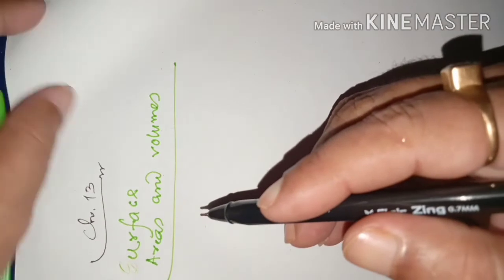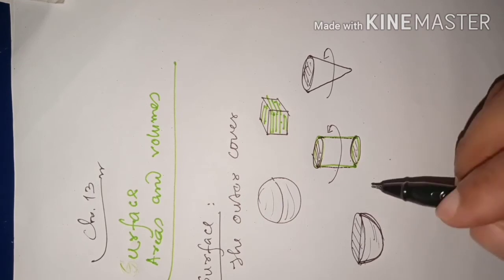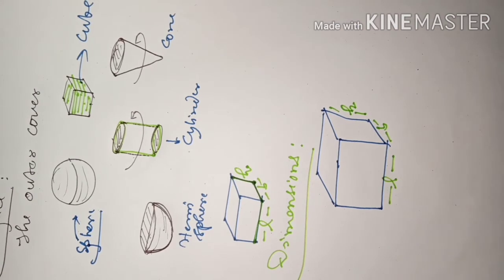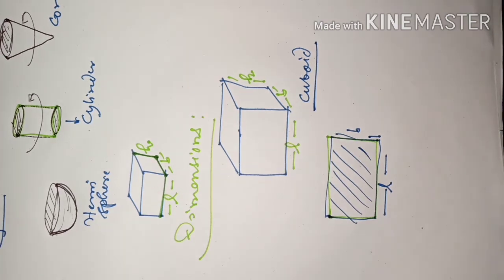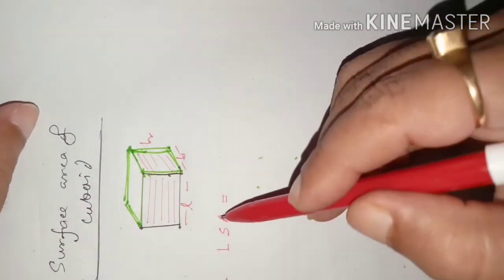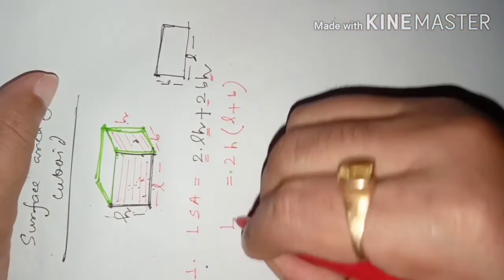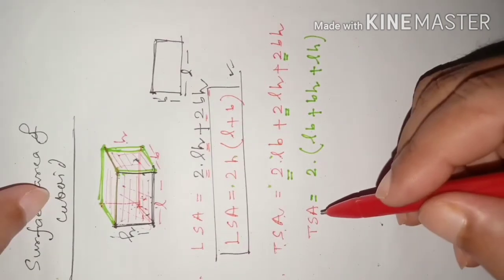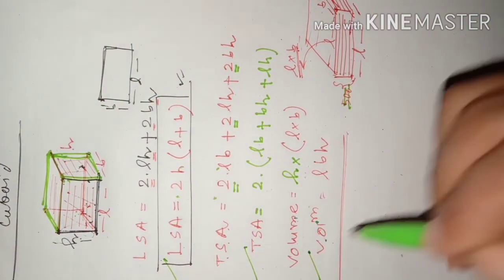CLASS 10 MATHS SUFACE AREAS AND VOLUMES